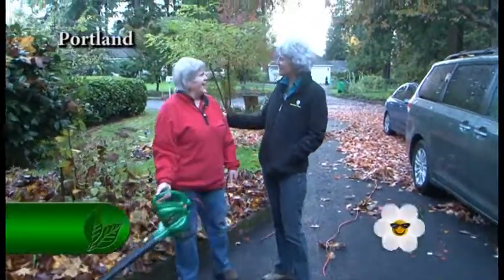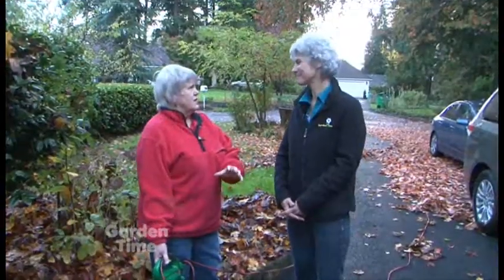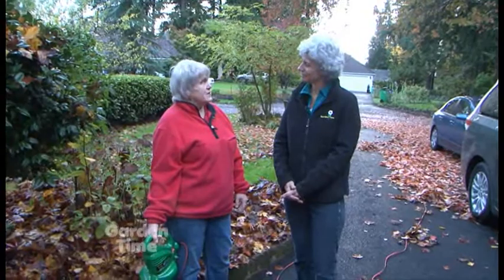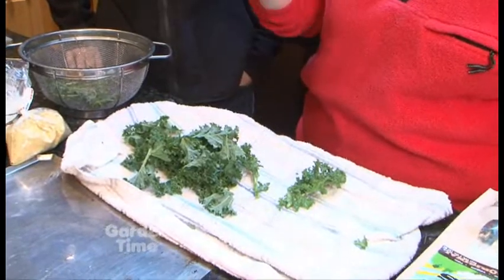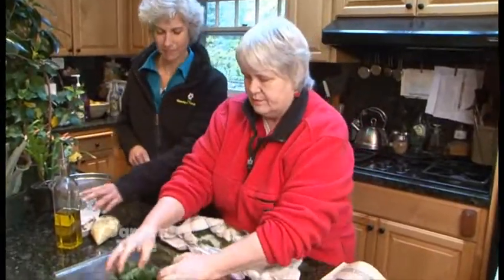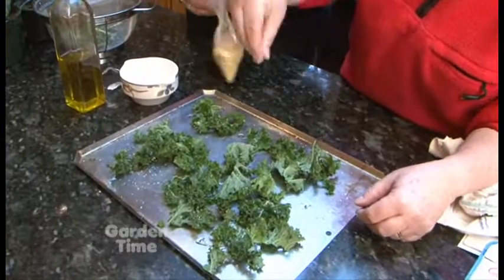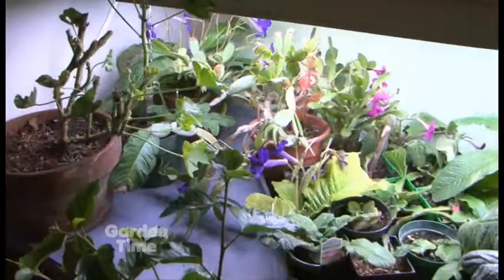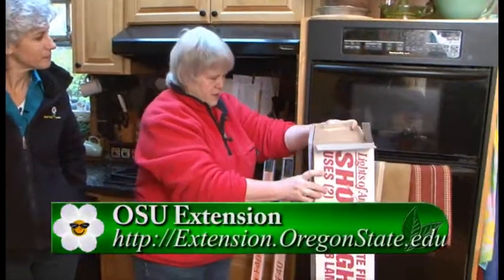Jan's Nov Tips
It is time for our final tips of the season with Jan McNeilan.  We harvest kale and talk about leaves as a mulch.